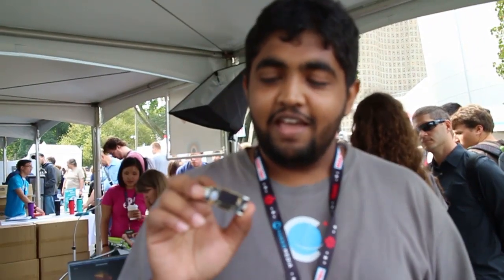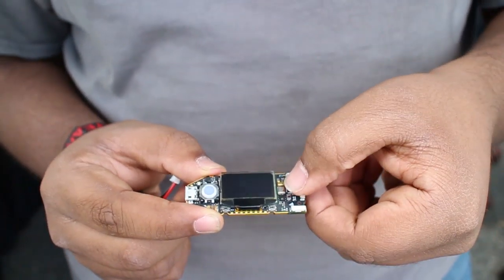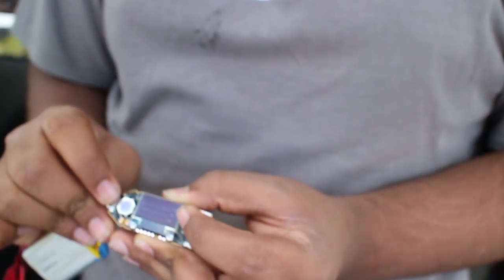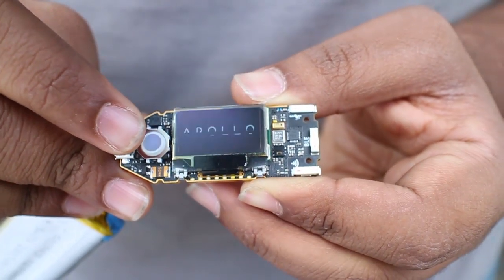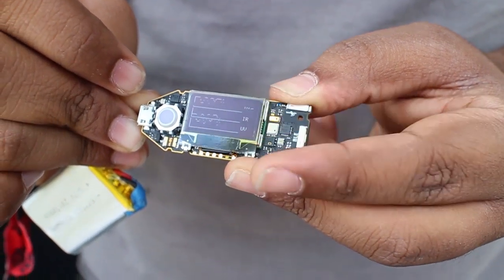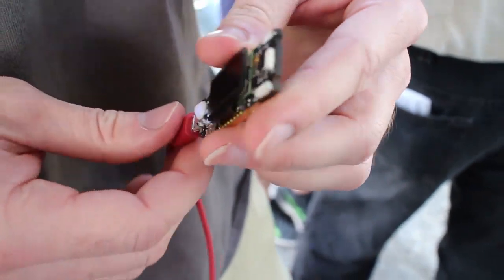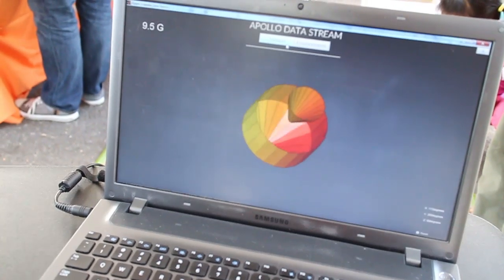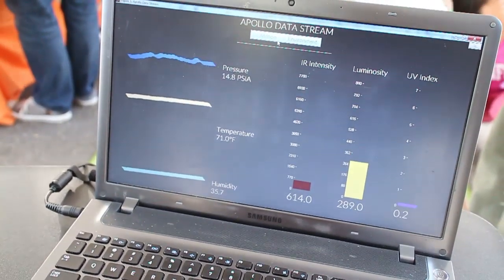Rocket Scientists Build the Microcontroller of your Dreams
Amogha Srirangarajan and the team at Carbon Origins are taking the datalogger from their rocket projects and opening the device to makers.